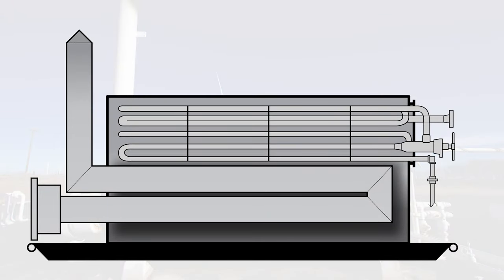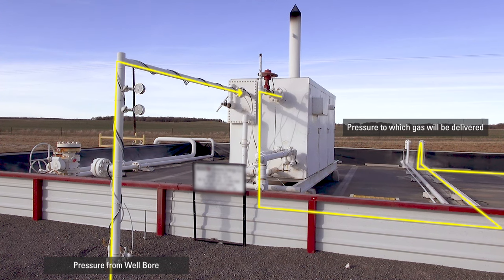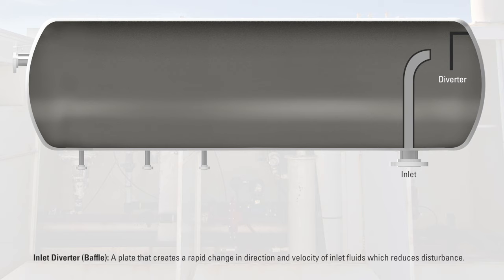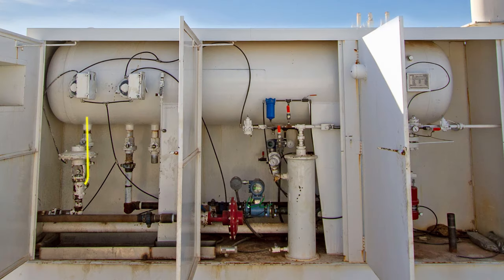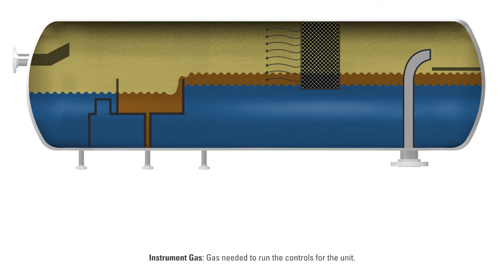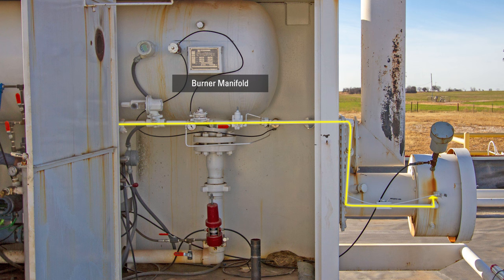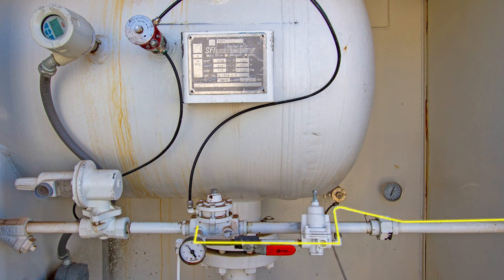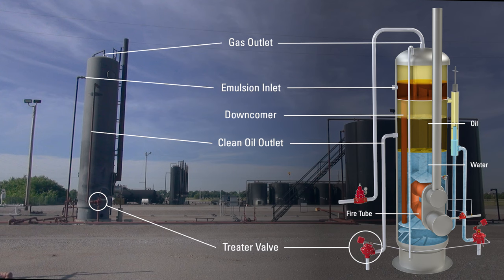How a Natural Gas Production Unit (GPU) Works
A natural gas production unit, or GPU, is a hybrid combination of a line heater and horizontal separator. In this video, we follow the pipes on an oil and gas well site from the wellhead to a gas production unit.

0:00 Intro
0:15 Gas Lift
0:39 Gas Production Unit
0:49 Line Heater
2:06 3 Phase Horizontal Separator
3:56 Instrument Gas
4:48 Emergency Shutdown Device
4:58 Burner Manifold
5:33 High Pressure Control Valve
5:52 Conclusion/More Info